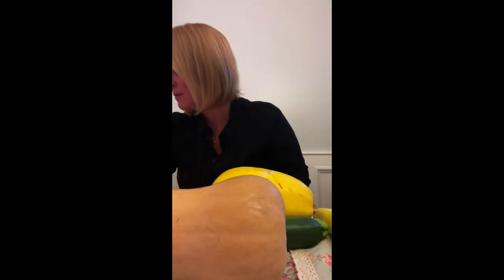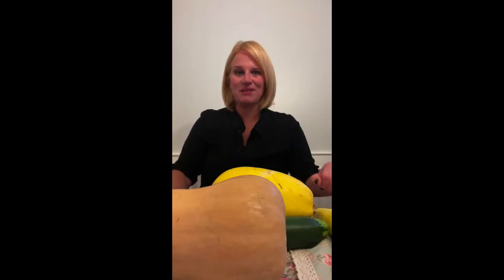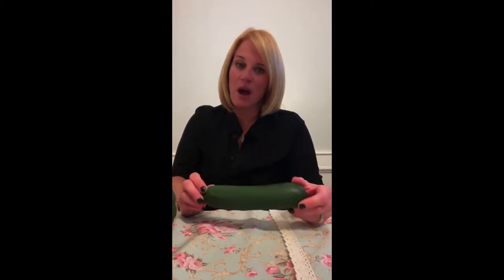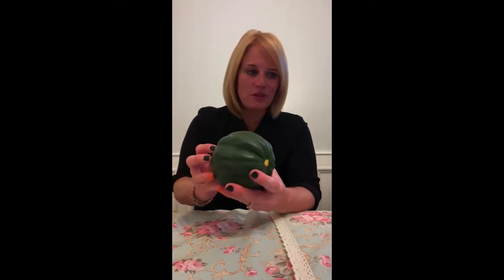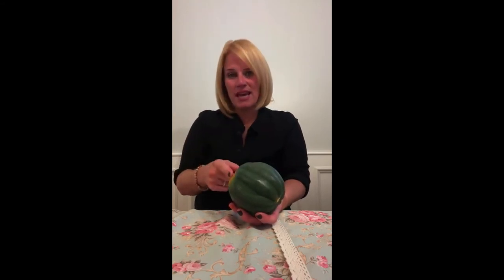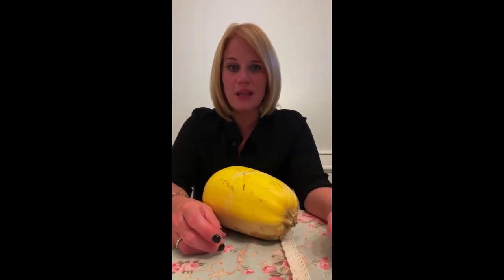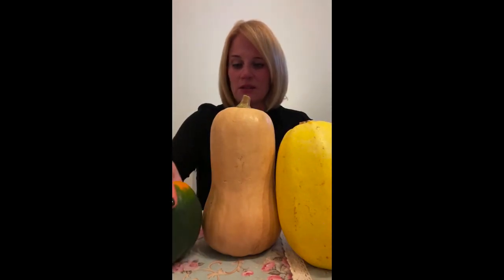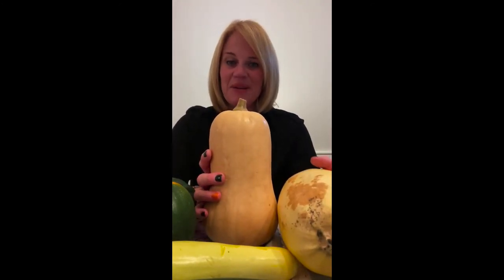Everything You Didn't Know You Needed to Know About Squash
In this video, I'm sharing some things I recently learned about squash!